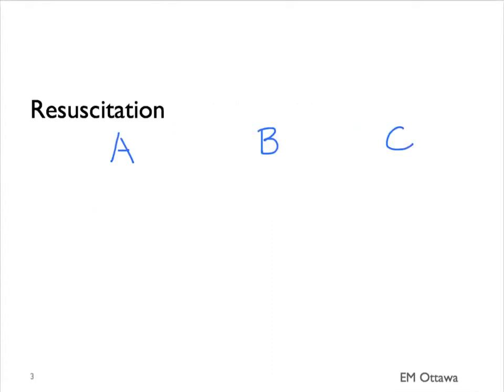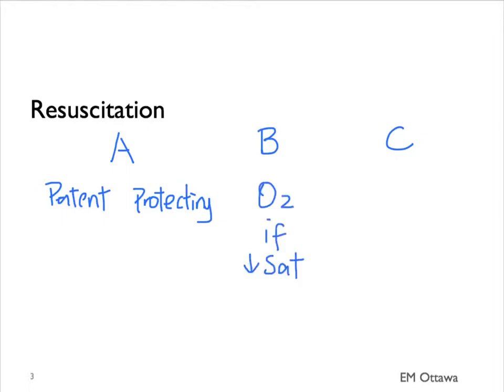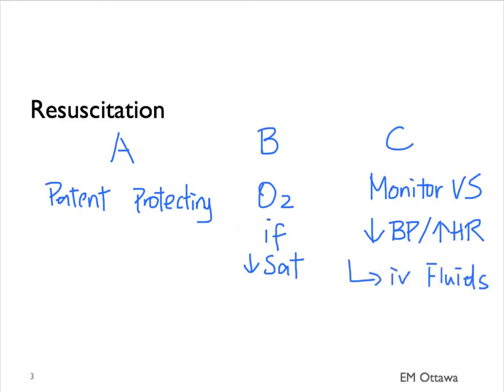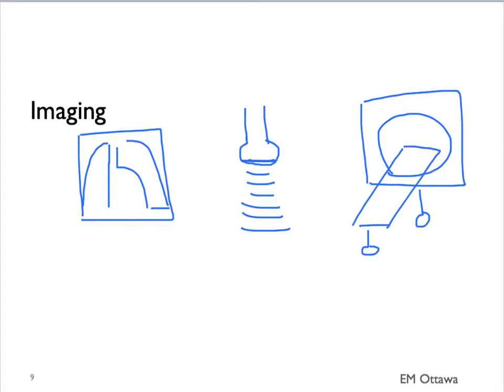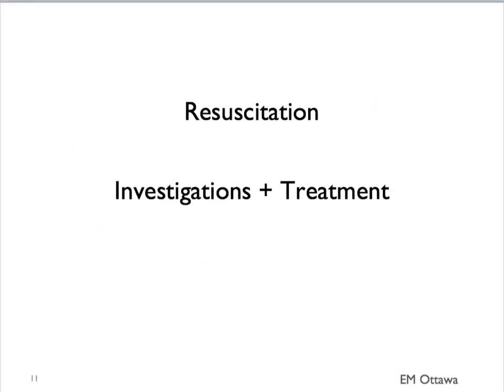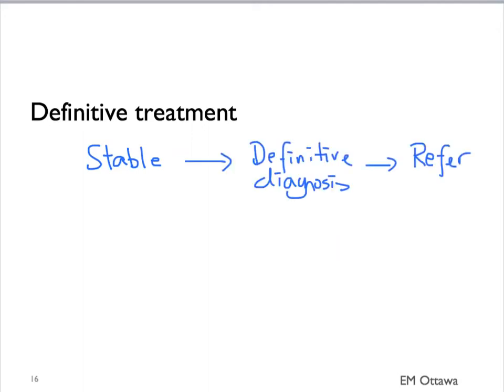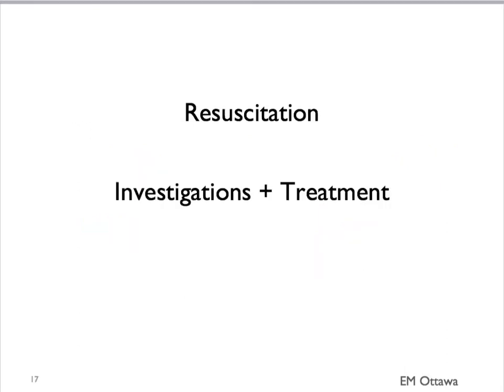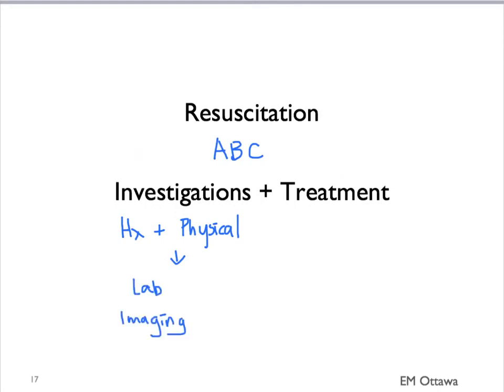Approach to Abdo Pain - Part 4